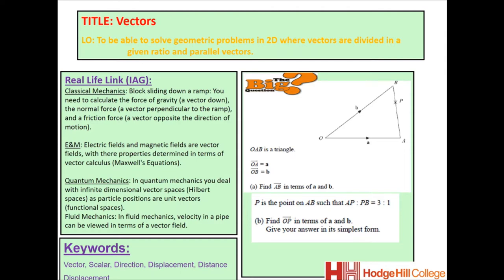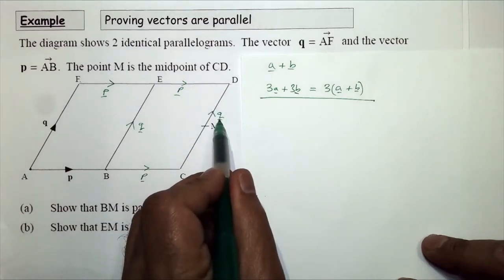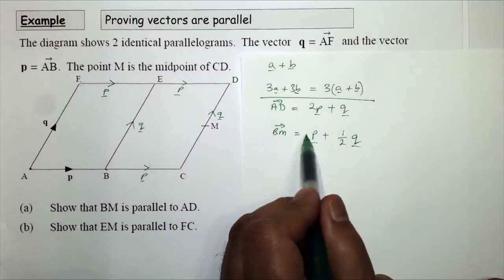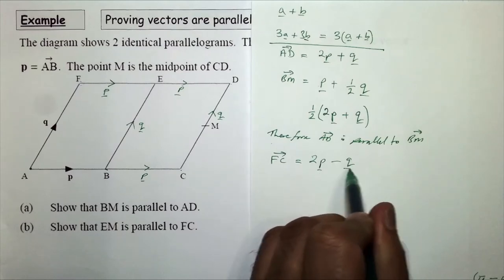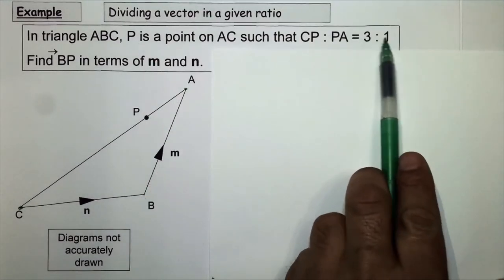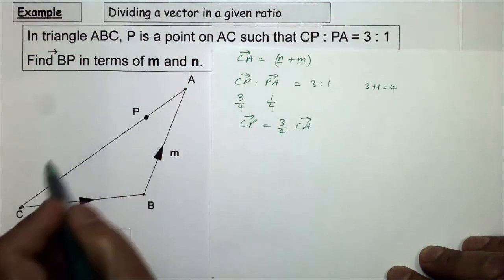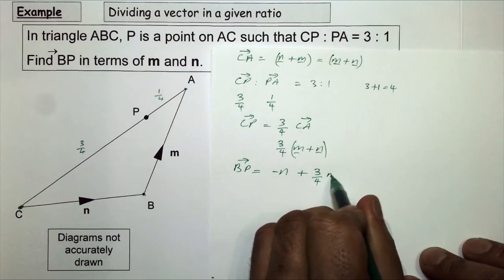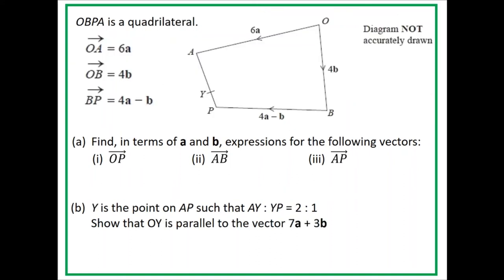Maths - Vectors Lesson 3